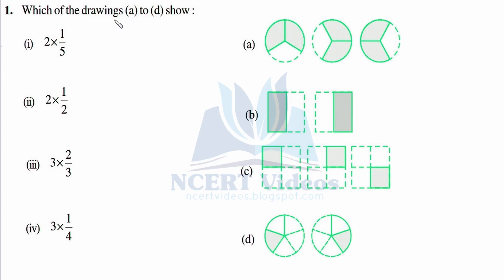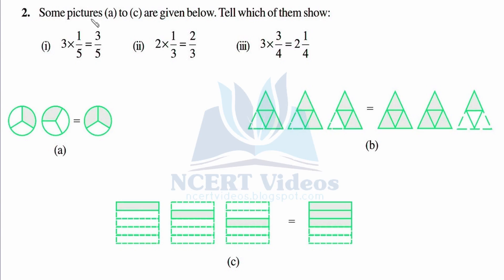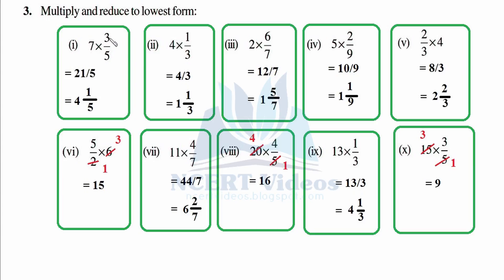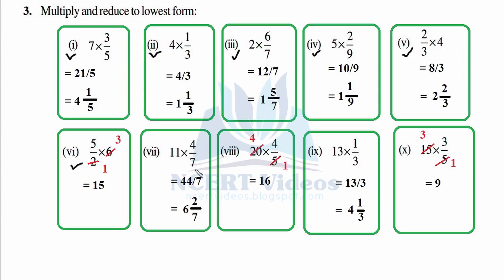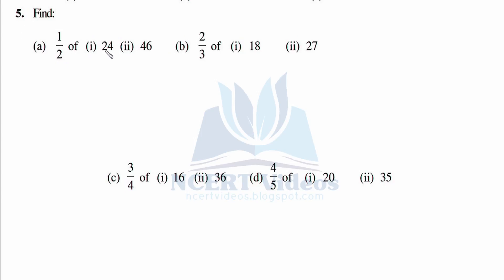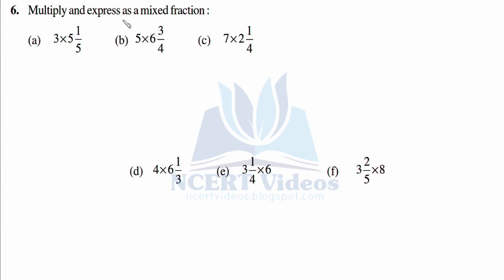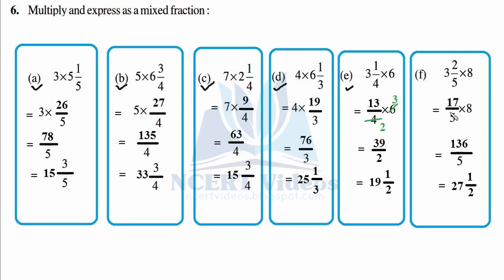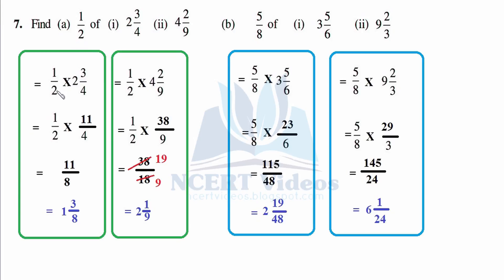Fractions and Decimals 2.2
Full exercise on Integers, fully solved. This is a video tutorial for 7th class NCERT CBSE students.

Multiplication of a Fraction by a Whole Number
Fraction as an operator ‘of ’

EXERCISE 2.2
1. Which of the drawings (a) to (d) show :

3. Multiply and reduce to lowest form:

4. Shade: (i) of the circles in box (a) (ii) of the triangles in box (b)

5. Find:
(a) of (i) 24 (ii) 46 (b) of (i) 18 (ii) 27
(c) of (i) 16 (ii) 36 (d) of (i) 20 (ii) 35

6. Multiply and express as a mixed fraction :
(d) 4 6 × (e) 3 6 × (f) 3 8

7. Find (a) of (i) (ii) (b) of (i) (ii)

8. Vidya and Pratap went for a picnic. Their mother gave them a water bag that
contained 5 litres of water. Vidya consumed of the water. Pratap consumed the
remaining water.
(i) How much water did Vidya drink?
(ii) What fraction of the total quantity of water did Pratap drink.

We have learnt about fractions and decimals alongwith the operations of addition and subtraction on them, in the earlier class.

We now study the operations of multiplication and division on fractions as well as on
decimals.

We have learnt how to multiply fractions. Two fractions are multiplied by multiplying their numerators and denominators seperately and writing the product as product of numerators
product of denominators . For example, 2 5 2 × 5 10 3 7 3× 7 21 = =

A fraction acts as an operator of . For example, of 2 is × 2 = 1.

To multiply a decimal number by 10, 100 or 1000, we move the decimal point in the number to the right by as many places as there are zeros over 1.

Thus 0.53 × 10 = 5.3, 0.53 × 100 = 53, 0.53 × 1000 = 530
We also learnt how to multiply two decimal numbers. While multiplying two decimal numbers, first multiply them as whole numbers. Count the number of digits to the right of the decimal point in both the decimal numbers. Add the number of digits counted. Put the decimal point in the product by counting the digits from its rightmost place. The count should be the sum obtained earlier.

10. We have seen how to divide decimal numbers.
(a) To divide a decimal number by a whole number, we first divide them as whole numbers. Then place the decimal point in the quotient as in the decimal number. For example, 8.4 ÷ 4 = 2.1
Note that here we consider only those divisions in which the remainder is zero.

(b) To divide a decimal number by 10, 100 or 1000, shift the digits in the decimal number to the left by as many places as there are zeros over 1, to get the quotient. So, 23.9 ÷ 10 = 2.39,23.9 ÷ 100 = 0 .239, 23.9 ÷ 1000 = 0.0239

(c) While dividing two decimal numbers, first shift the decimal point to the right by equal number of places in both, to convert the divisor to a whole number. Then divide. Thus, 2.4 ÷ 0.2 = 24 ÷ 2 = 12.